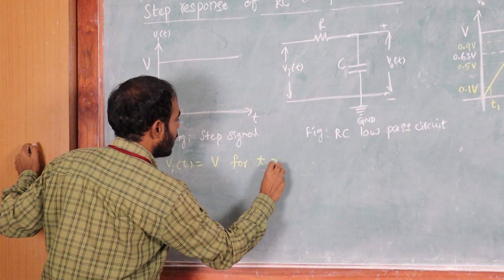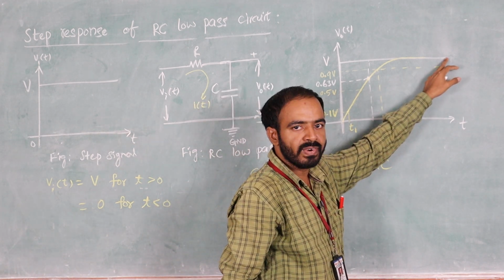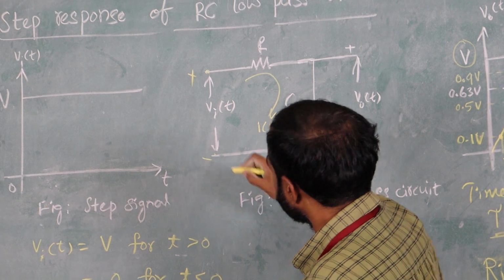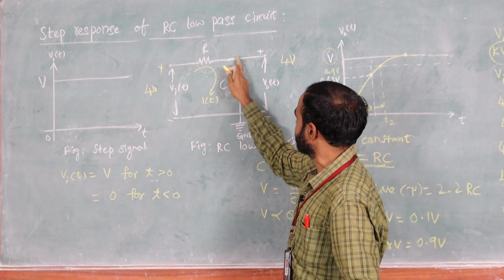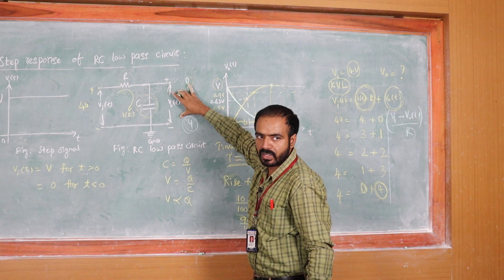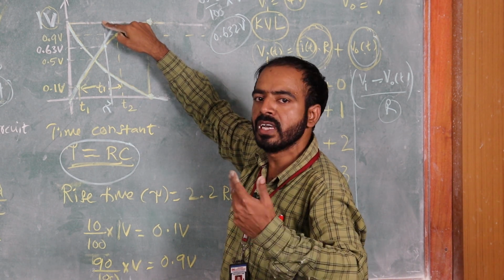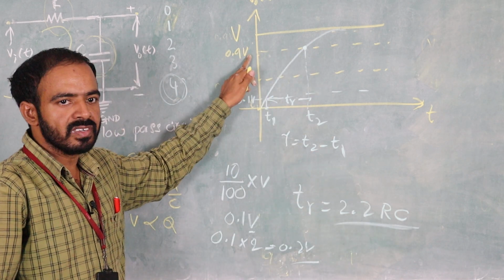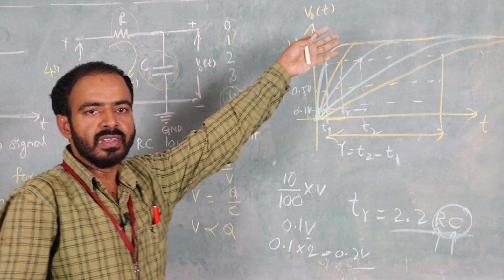Step Response of RC Low pass Circuit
This Video is useful for II B.Tech ECE and EEE Students in subject of Analog Electronics and Pulse and Digital Circuits.